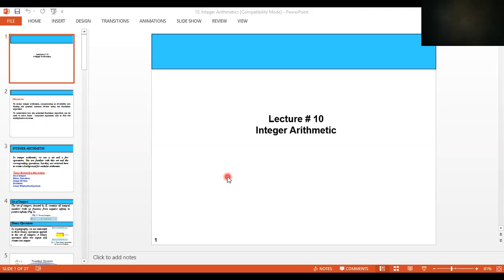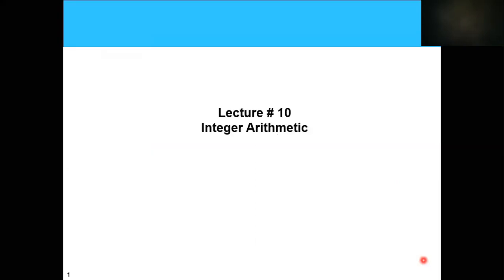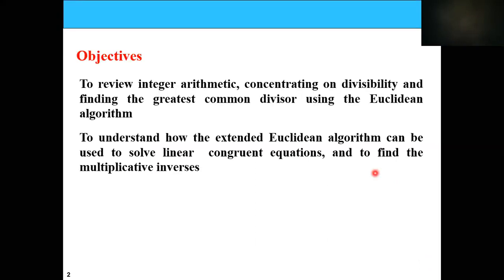Integer Arithmetic's, Lecture # 10, Part 1